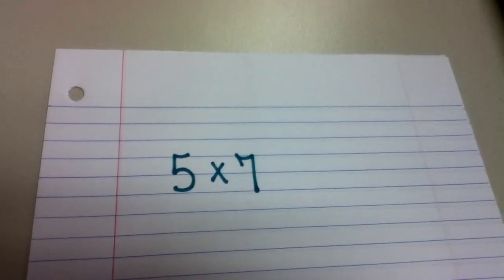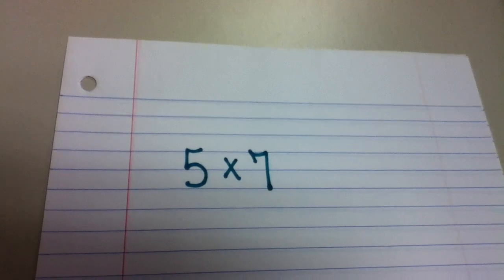Multiplying by 5s and 10s 001